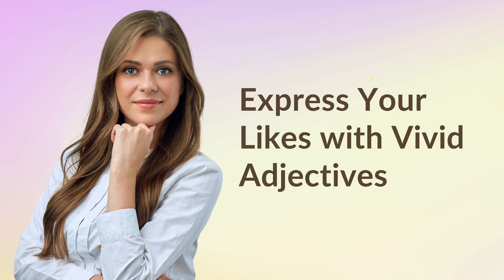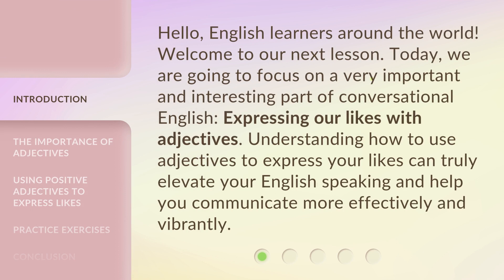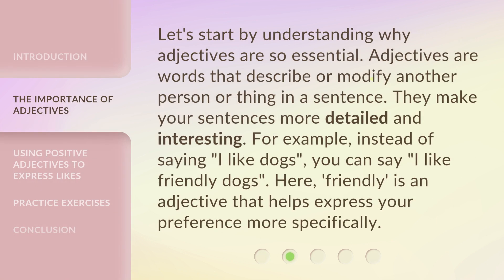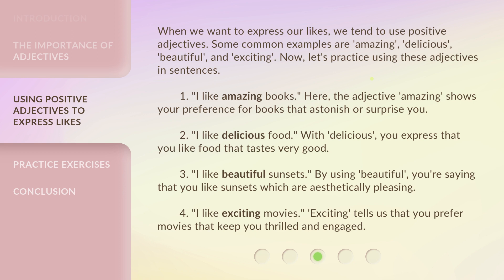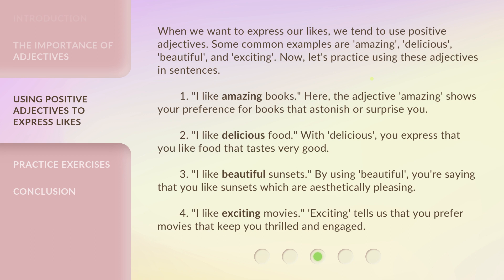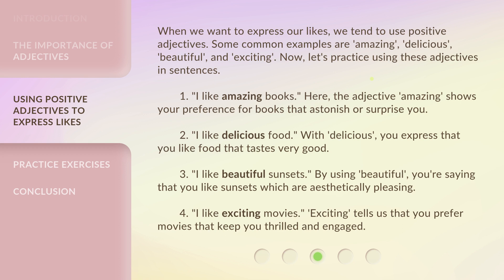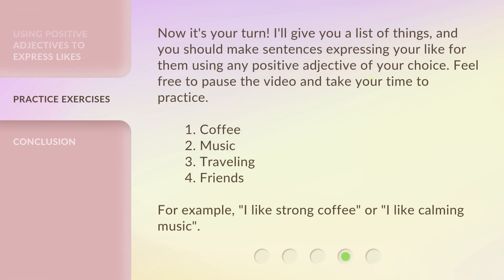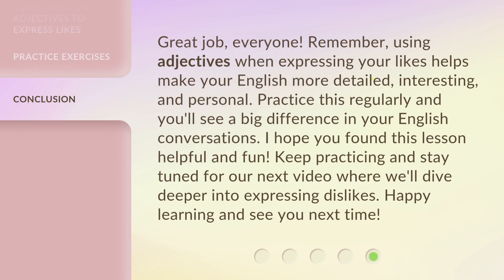Express Your Likes with Vivid Adjectives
Express Your Likes with Vivid Adjectives • Learn how to express your likes in English using vivid adjectives. Discover the importance of adjectives in making your sentences more detailed and interesting. Practice using positive adjectives to express your preferences and take part in interactive exercises to reinforce your learning.

00:00 • Introduction - Express Your Likes with Vivid Adjectives
00:33 • The Importance of Adjectives
01:03 • Using Positive Adjectives to Express Likes
01:59 • Practice Exercises